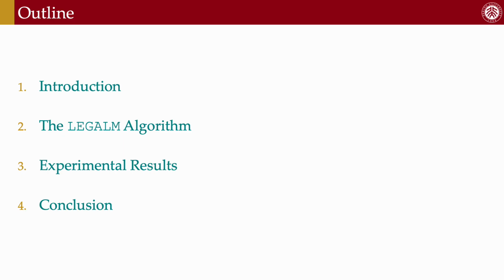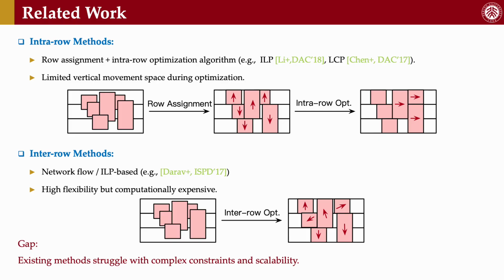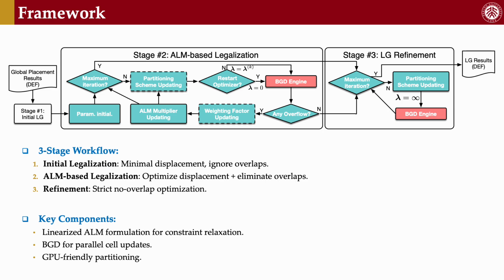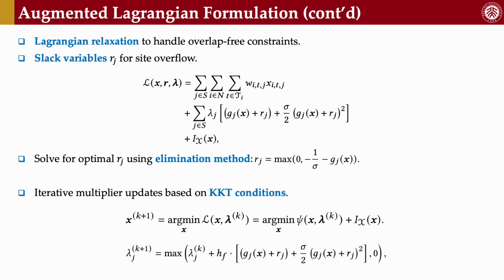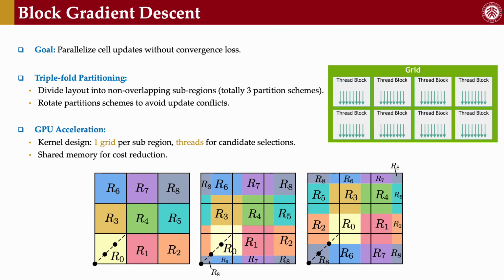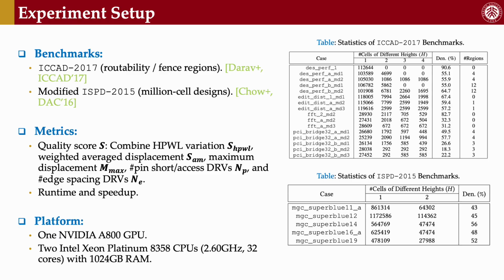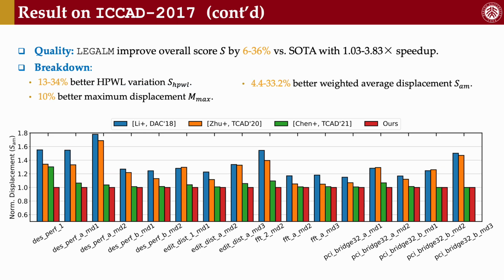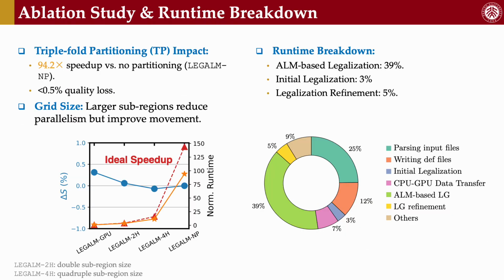2 4 Jing Mai